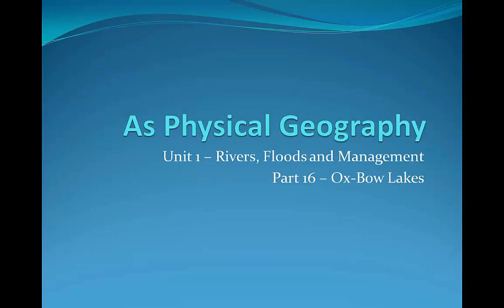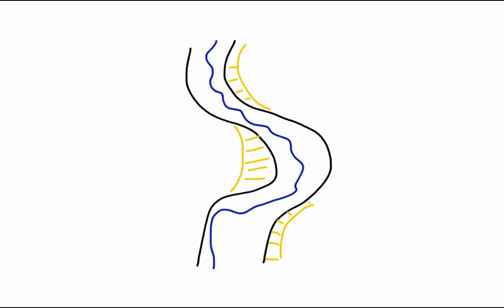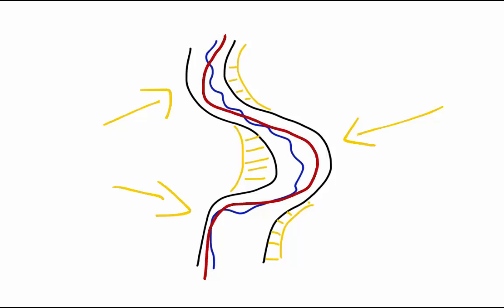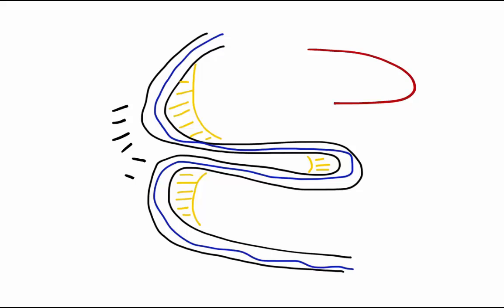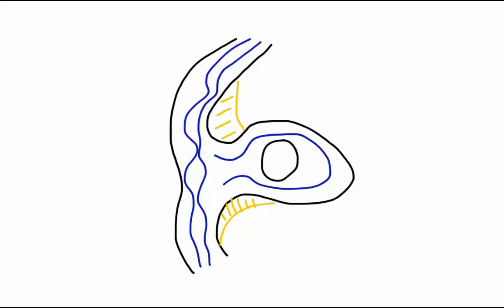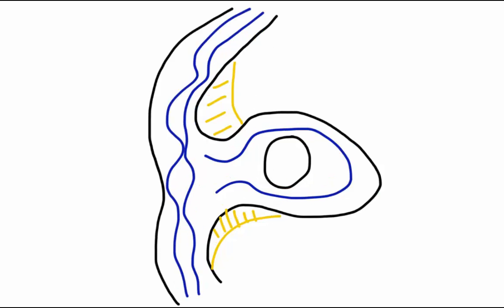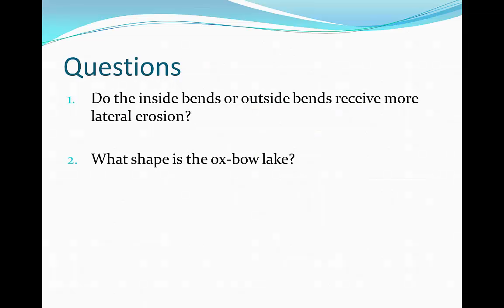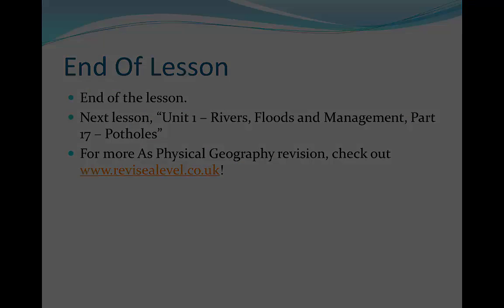A Level Physical Geography - Ox-Bow Lakes